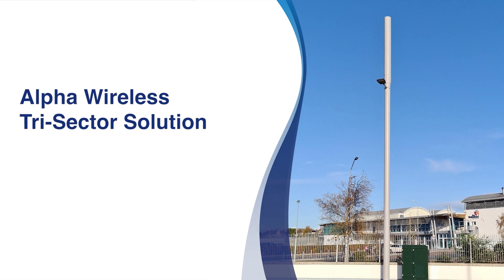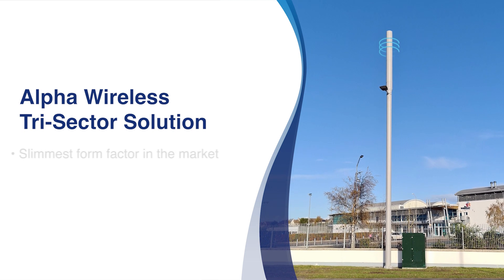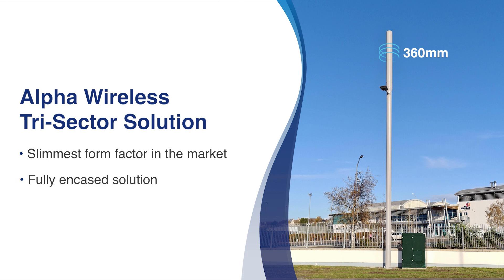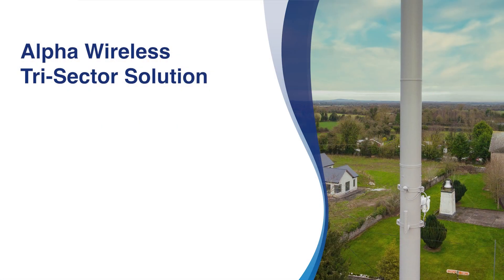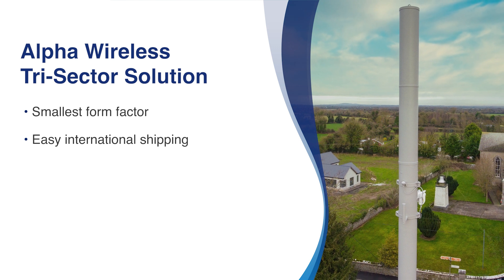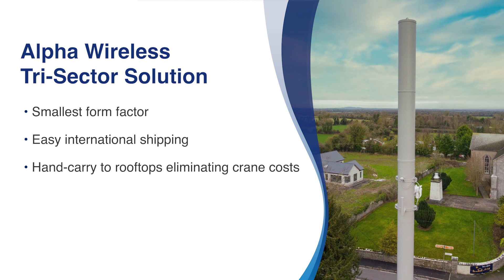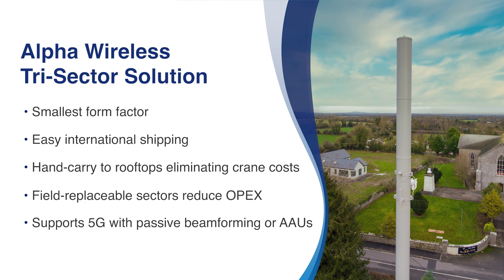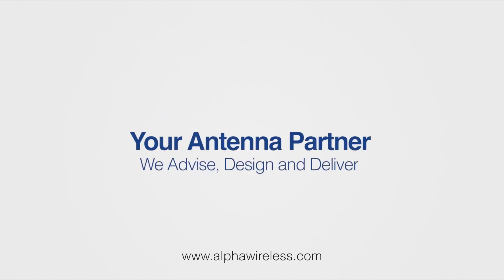Compact Modular Tri-Sector Antenna Platform | Alpha Wireless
Learn about Compact Modular Tri-Sector Antennas Future-proof your network investment with our new Compact Modular Tri-Sector Platform. With its modular design, you can field-upgrade sectors and stack up to 4 operators on one pole, solving critical installation issues and speeding up 4G/5G deployments.

- Get quick council approvals with its small, discreet form factor
- Limit unsightly infrastructure in a council district with multi-tenant stackable assets
- Customize fast and increase reliability with our new modular design
- Swap out sectors and add antennas in the field without taking down the pole or antenna
- Ease startup costs, starting small and scaling as needed

The new Compact Modular Tri-Sector Antennas build on the proven performance of Alpha Wireless tri-sector antennas, enhancing the unique shared site solution with total modularity for easy serviceability and rapid evolution to support new technologies.

TIMESTAMPS:
00:00 Intro - Demand for 4G/5G service
00:28 How Alpha Wireless Tri-Sector Antennas solve antenna deployment restrictions
00:52 Alpha Wireless introduces new Compact Modular Tri-Sector Platform
01:14 Advantages of Compact Modular Tri-Sector Antennas
01:39 Case Studies/Examples of Alpha Wireless Compact Modular Tri-Sector Antennas implementations

Alpha Wireless
Your Antenna Partner
We Advise, Design and Deliver

TRANSCRIPT:
Mobile customers want fast 4G and 5G service everywhere, but zoning regulations often restrict antenna placement just where it's needed. At Alpha Wireless, we design Tri-Sector solutions to resolve densification challenges. Standard macro deployments typically include unsightly towers with antennas attached and planning departments often reject them. One solution to overcoming these planning restrictions is Tri-Sector antennas. Alpha Wireless has one of the slimmest Tri-Sector form factors on the market; competing antennas are usually twice the diameter. Our Tri-Sectors are slender, fully encased and quickly pass zoning requirements.

Building on the success of our original Tri-Sectors we have just released our new compact modular Tri-Sector platform enabling you to change out sectors and stack antennas without taking down the antenna or pole. We achieve these antenna's slim form factor with our patent-pending frequency transparent dipole technology or FTDT which enables multiple frequencies to share the same
aperture without compromising on technology or performance. The latest innovation from Alpha Wireless is a modular platform that enables you to add and replace sectors in the field. Neutral hosts can add additional operators by simply adding another stack and also add AAU's for 5G upgrades. A neutral host or operator can start with a single stack and add others up to four in the field without removing the antenna or pole.

In rural Vicarstown Ireland, a neutral host provider mounted an Alpha Wireless Tri-Sector antenna on a discrete pole serving two operators with a single antenna. In Dublin, a collaboration between mobile operators neutral hosts and Alpha Wireless resulted in multiple new small cell Streetwork solutions, enabling the operators to add equipment in this dense urban environment.

Alpha Wireless Tri-Sector antennas have the smallest form factor on the market; the modular design ships easily even internationally. Because of their compact size you can carry a Tri-Sector to a rooftop, eliminating crane costs. Field replaceable sectors reduce operating costs. These antennas support 5G with passive beam forming or AAU's.